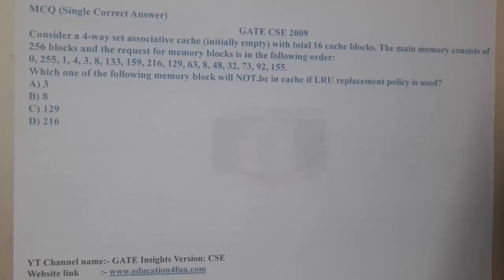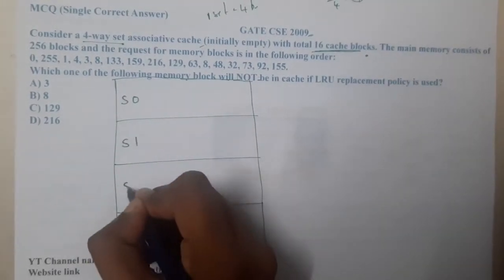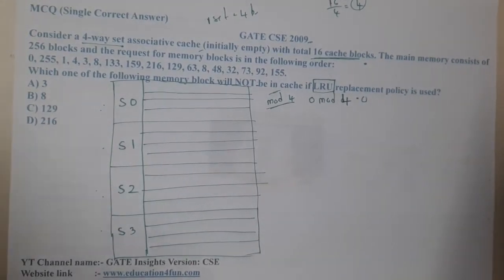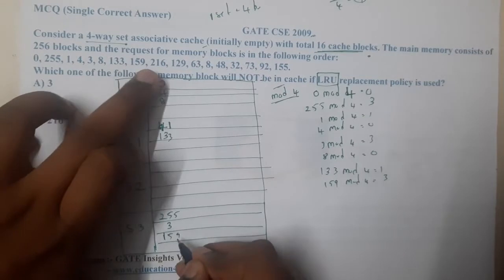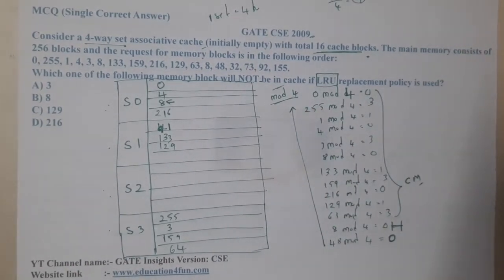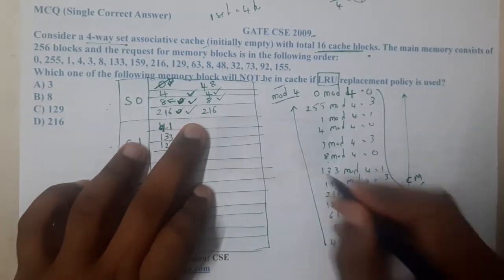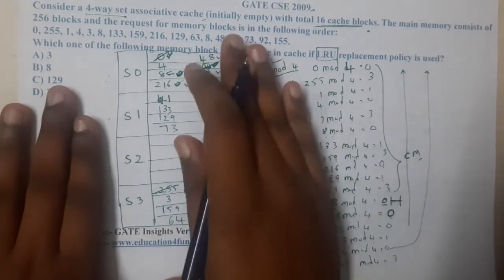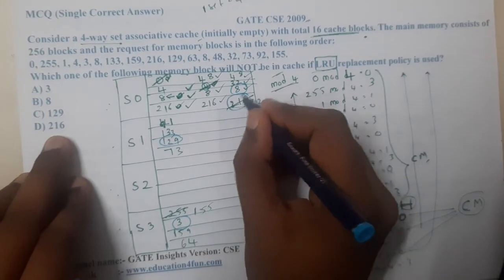GATE CSE 2009 || COMPUTER ORGANIZATION || GATE Insights Version: CSE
Consider a 4-way set associative cache (initially empty) with total 16 cache blocks. The main memory consists of 256 blocks and the request for memory blocks is in the following order:
0, 255, 1, 4, 3, 8, 133, 159, 216, 129, 63, 8, 48, 32, 73, 92, 155.
Which one of the following memory block will NOT be in cache if LRU replacement policy is used?A) 3B) 8C) 129D) 216